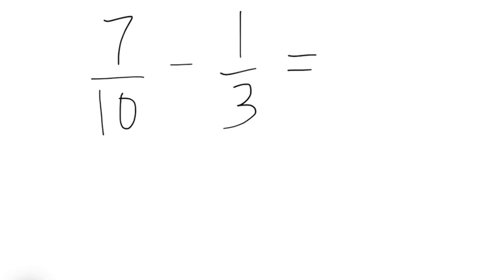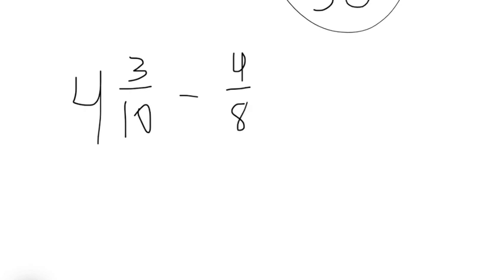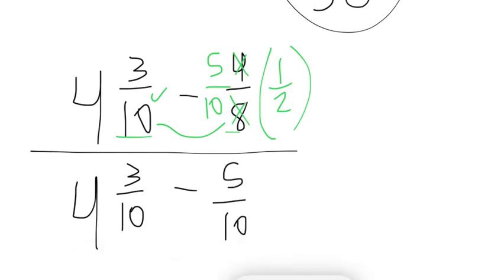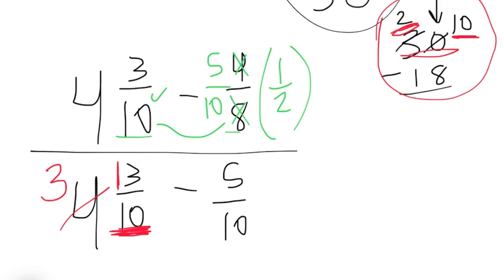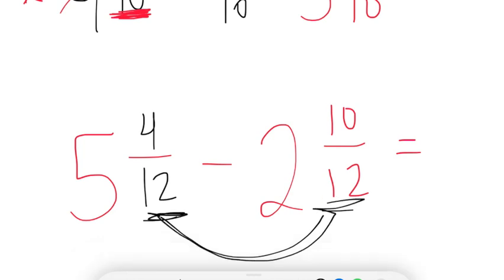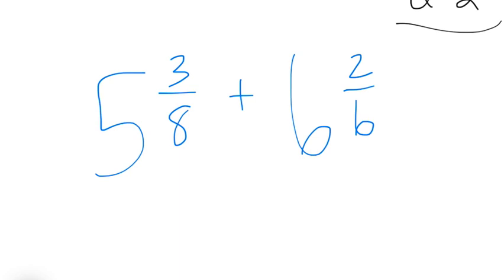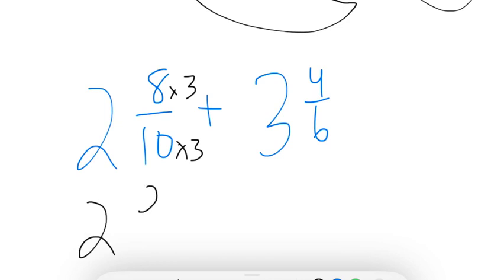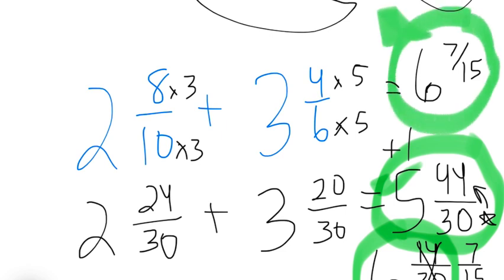Subtracting Fractions and Mixed Numbers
Tips and Tricks for Subtracting Fractions and Mixed Numbers